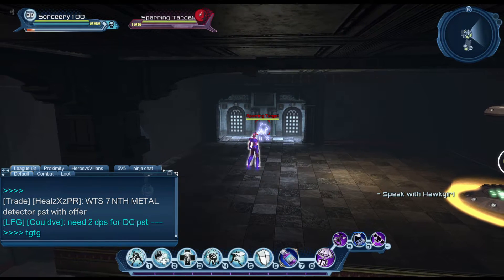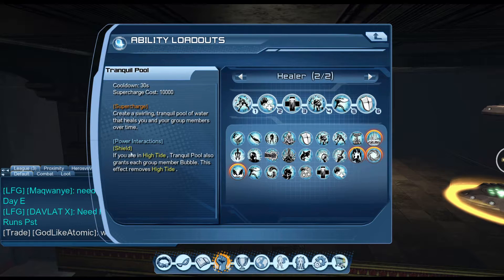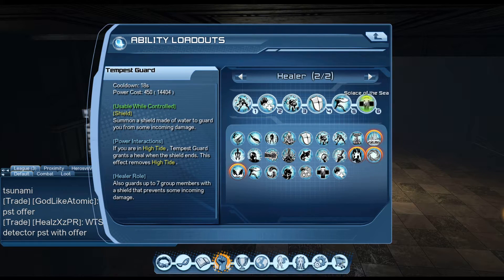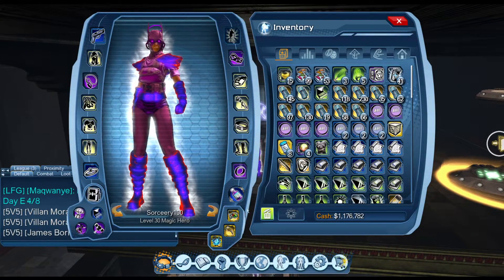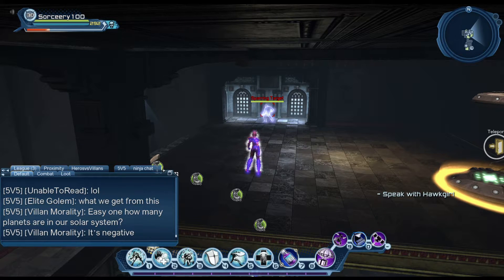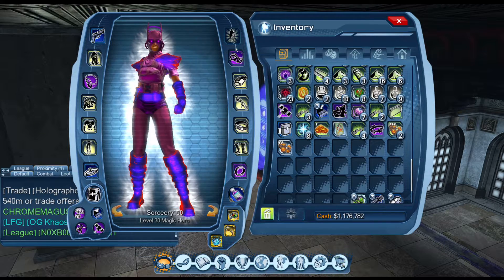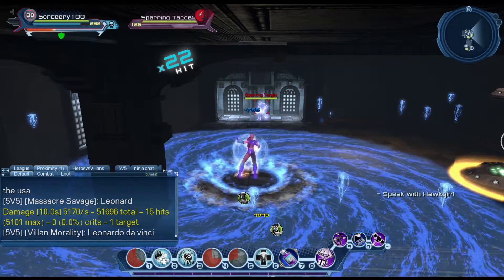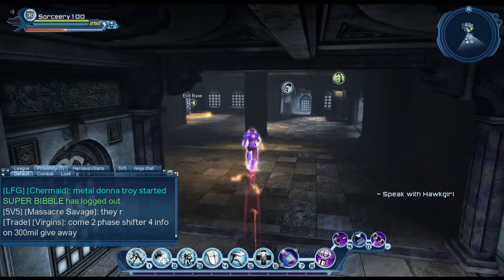DCUO Water Healing PVE + High Tide Spam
Check out GodFlame youtube page:
Hey guys a very quick video on what high tide and how you can pratically use it in pve content! hope you guys enjoy the video and sorry for the background noise!